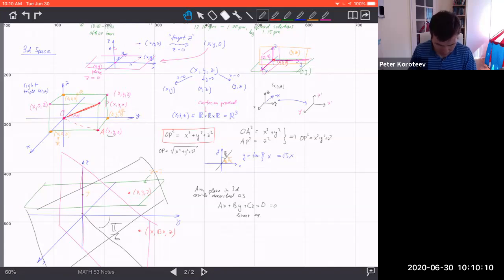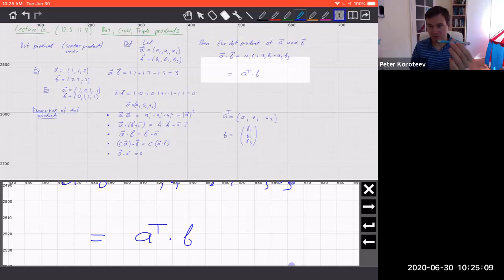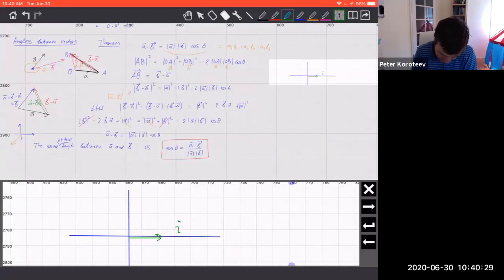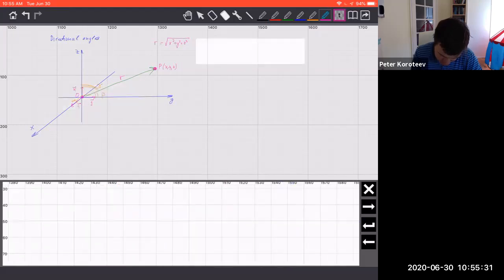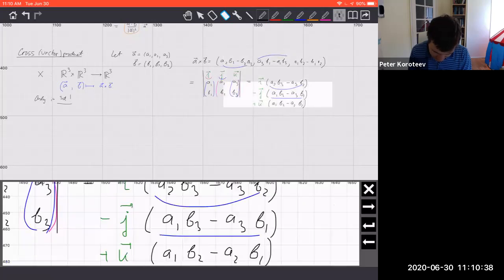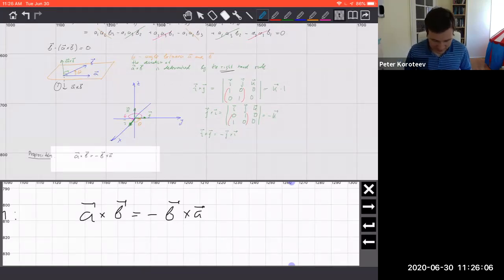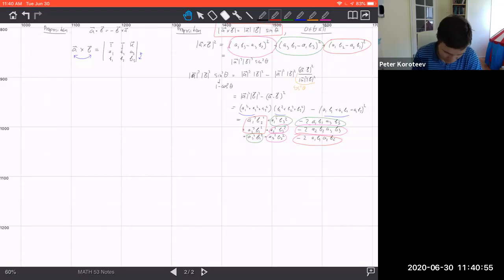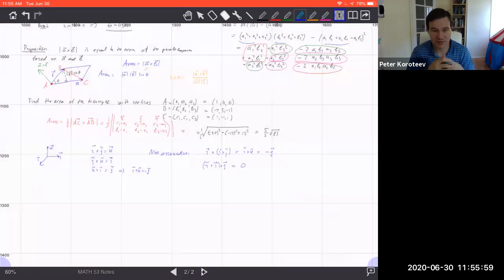Math 53: Dot Product, Cross Product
UC Berkeley Math 53 Multivariable Calculus

Lecture on Dot Product and Cross Product